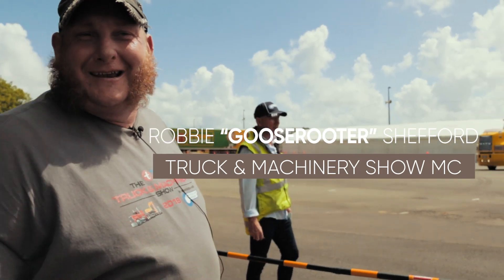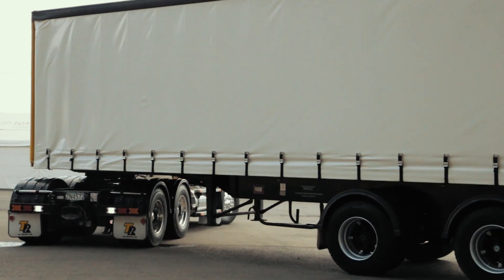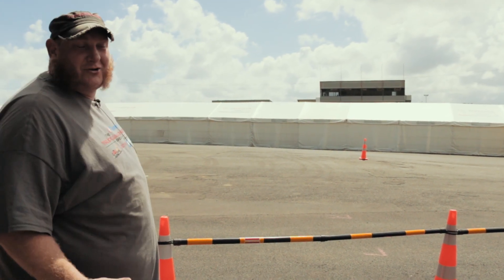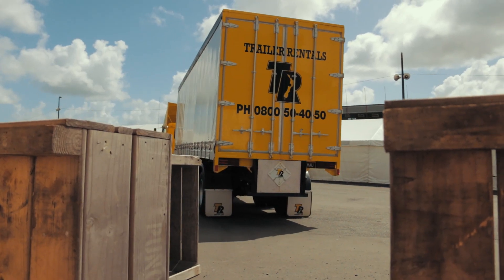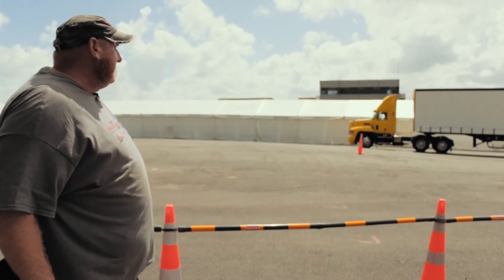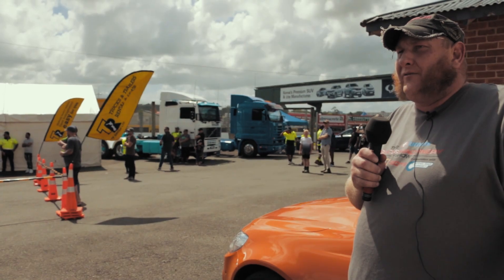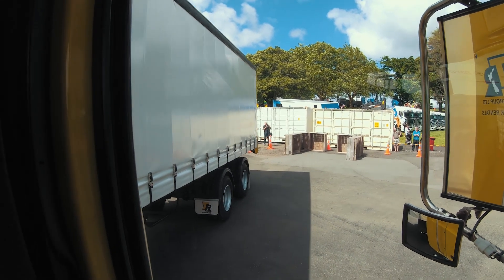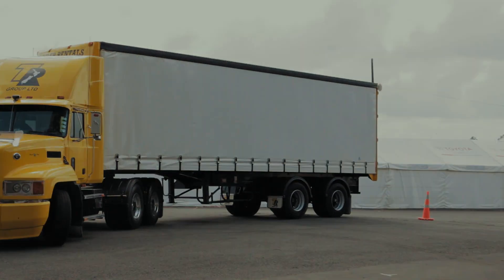Truck Reversing Challenge at the Turners Truck & Machinery Show 2018 | Deals on Wheels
The Truck Reversing Challenge was a hit at the recently held Turners Truck & Machinery Show 2018